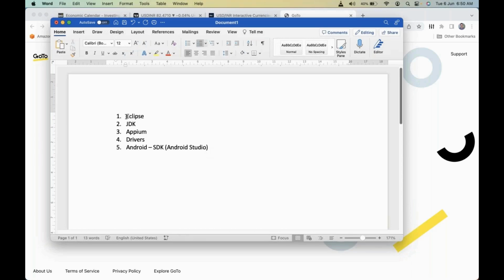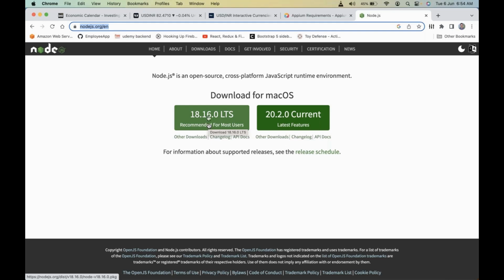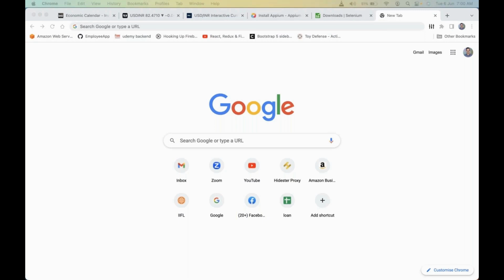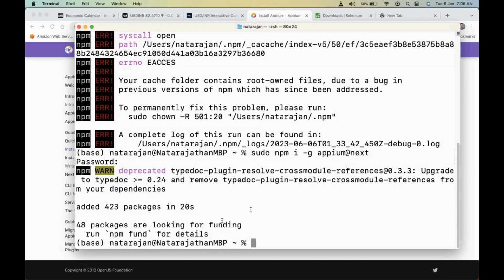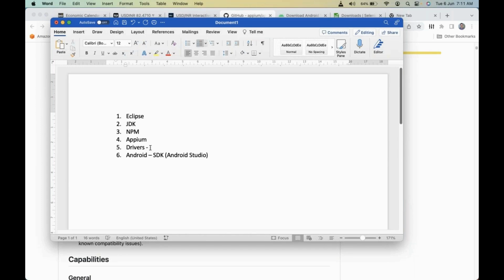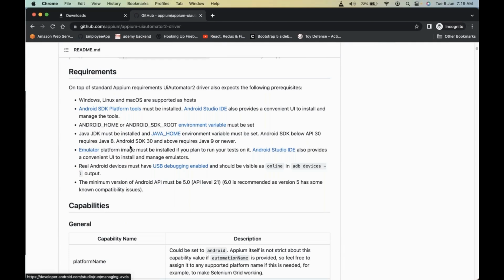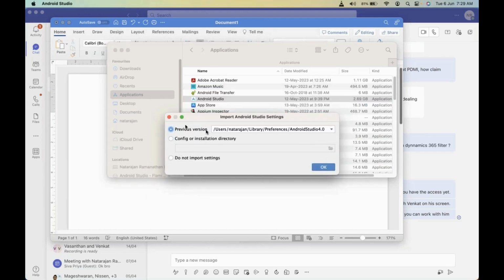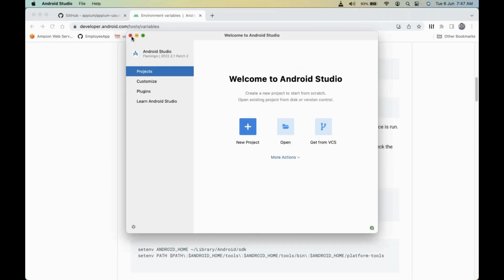Mobile Testing Configuration and Set Up - Part 1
In this comprehensive tutorial, we delve into the essential steps involved in configuring and setting up your mobile testing environment. Whether you're a seasoned tester or just starting out, this video provides a clear and concise guide to ensure a smooth testing experience.

Join us in this informative video to kickstart your mobile testing journey!